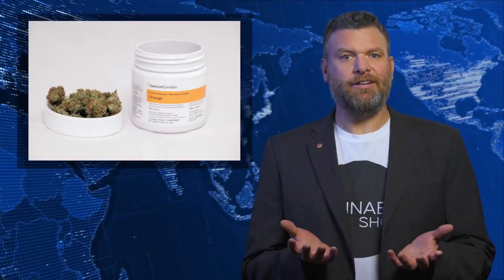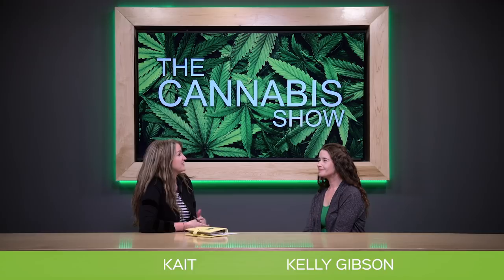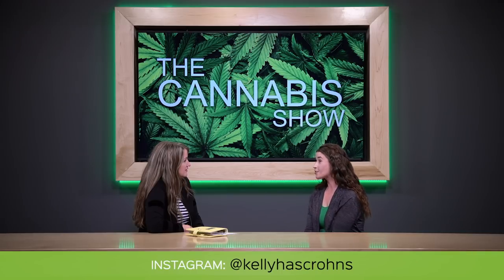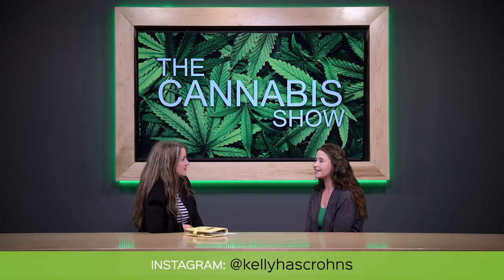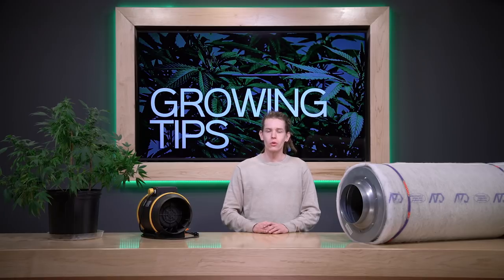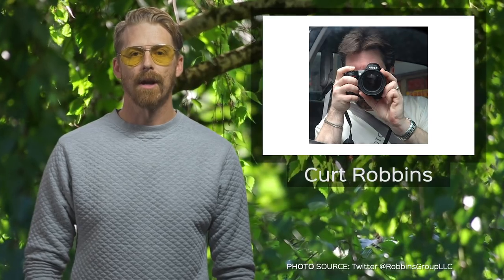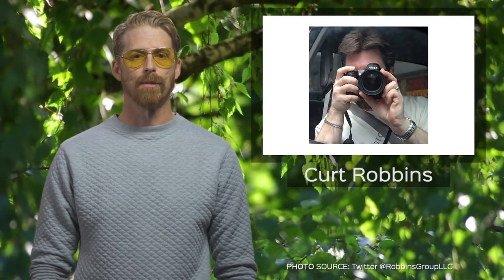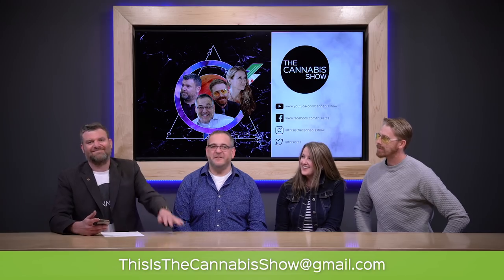The Cannabis Show Episode 095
On episode 95, Evan teaches us how to deal with cannabis odour on Growing Tips, Kait Interviews Kelly Gibson from SpiritLeaf and Chris explores the strain Orange from Spectrum. All that and more on the Cannabis Show!

*The Cannabis Show is for information only. Nothing contained in the show is intended to constitute professional advice for medical diagnosis or treatment. We do not claim this information to be complete or exhaustive or to be applicable to any particular individual's medical condition. You should always consult with a qualified and licensed physician or other medical care provider. *